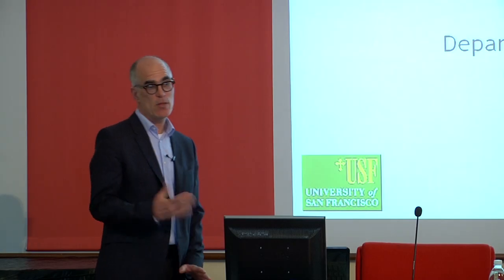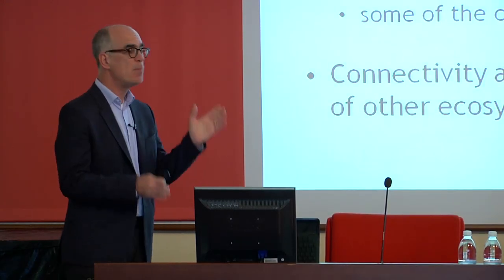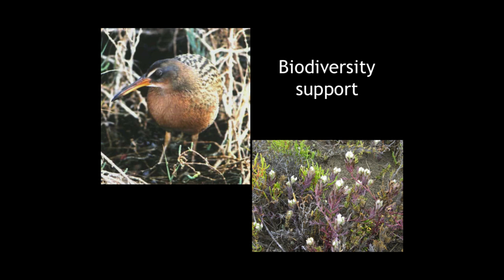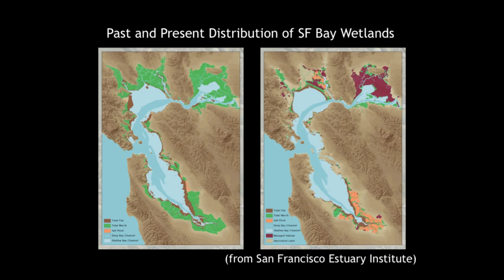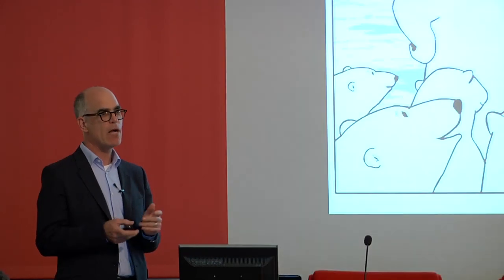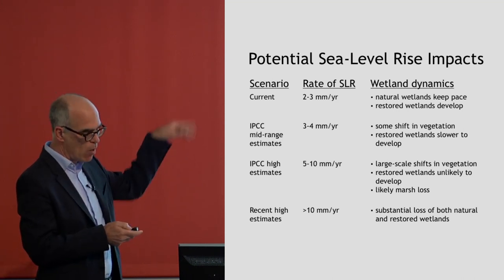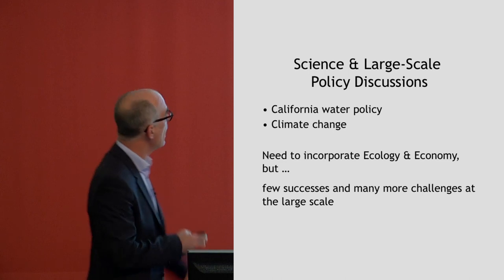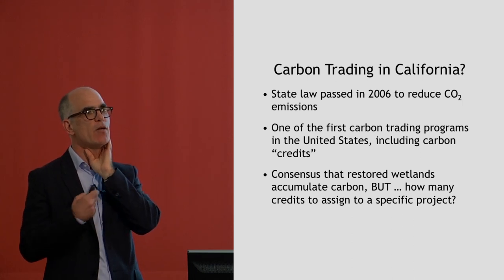VIU Lectures 2013: Wetlands and Climate Change, J. Callaway, University of San Francisco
John Callaway, Professor of environmental science, applied ecology, wetlands, and restoration ecology at University of San Francisco gave a lecture on "Restoration of wetland ecosystems in the face of climate change:  lessons from San Francisco Bay". Wetlands are unusual ecosystems found at the transition between upland/terrestrial and aquatic systems. Because of their unique properties and location, they provide important benefits, or "ecostystem services", to humans, here in the Venice Lagoon and around the world. Despite these benefits they have been severely impacted by human activities, and only recently has interest grown in restoring wetlands. In San Francisco Bay, the wetlands have been subject to significant restoration efforts over the last 40 years, and these activities offer potential lessons for restoration activities in the Venice Lagoon.